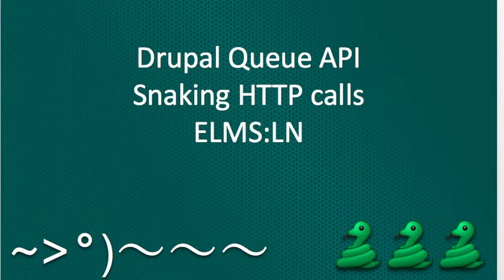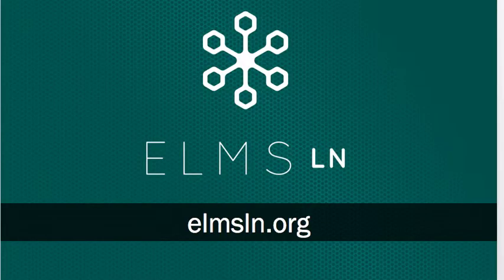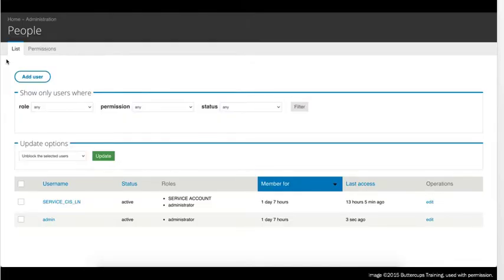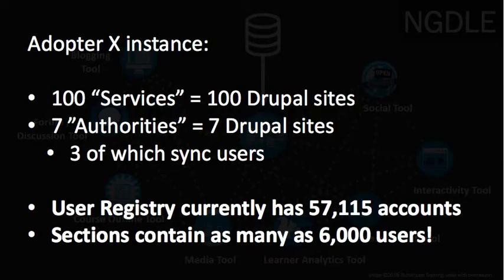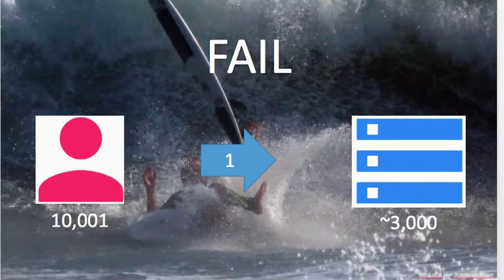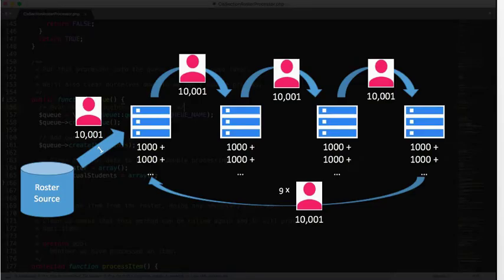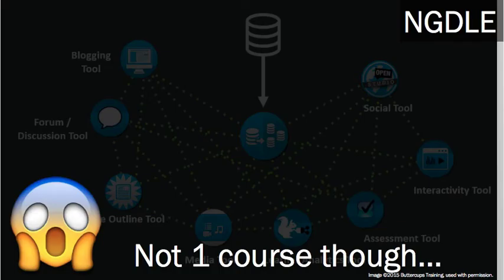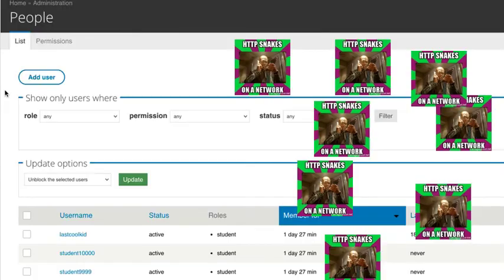HTTP Snakes on a ELMS: Learning Network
This is a lightning talk from DrupalcampPA 2017 on how we are able to achieve infinite scale in the form of user account creation / job processing. Look interesting?